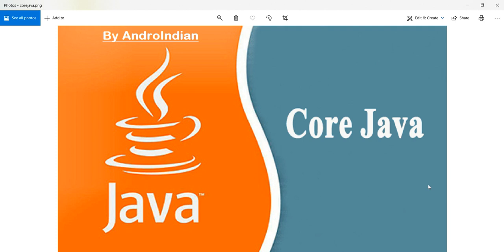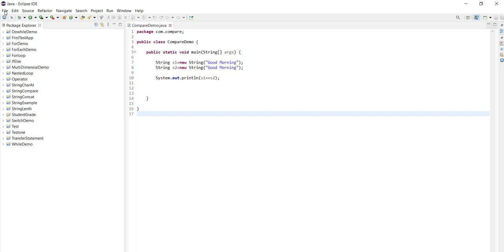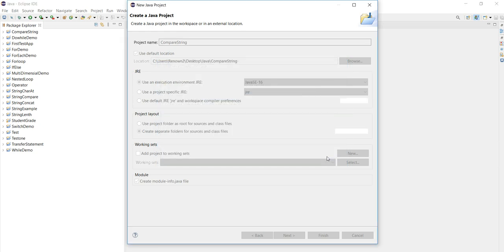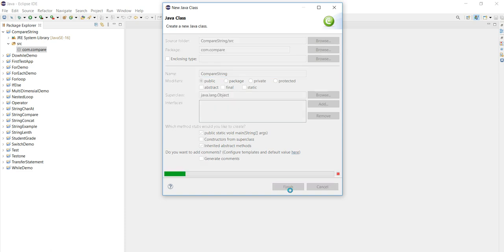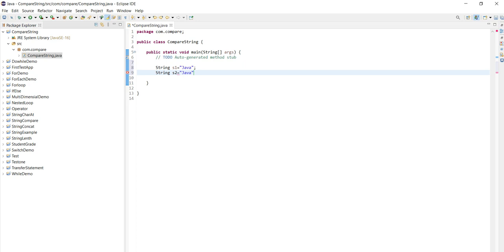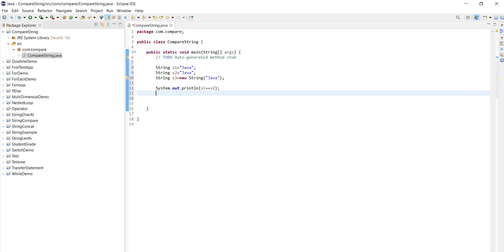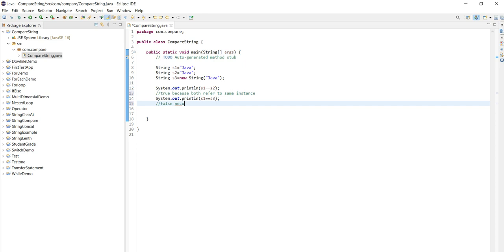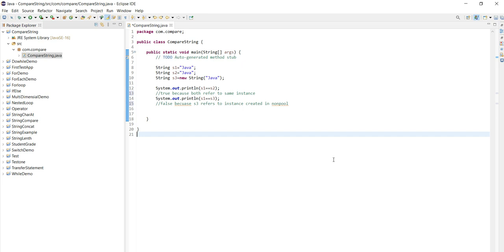Core Java 45) How to compare 2 Strings in Java | Java Tutorials | AndroIndian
Android Tutorials